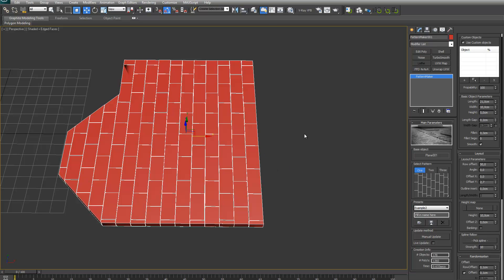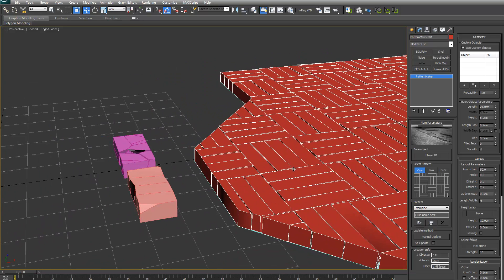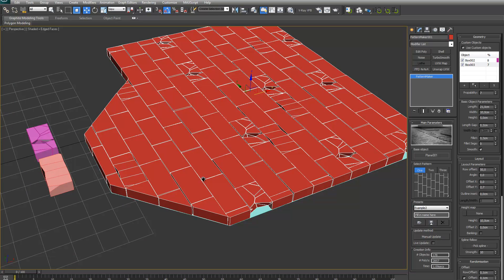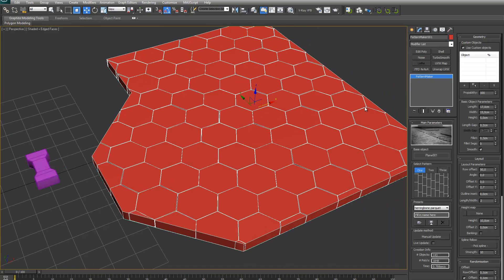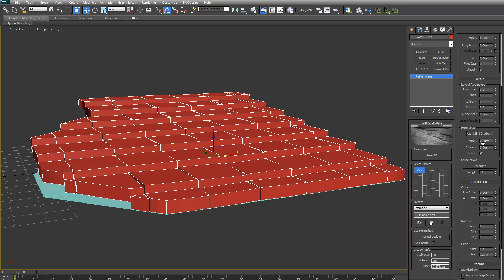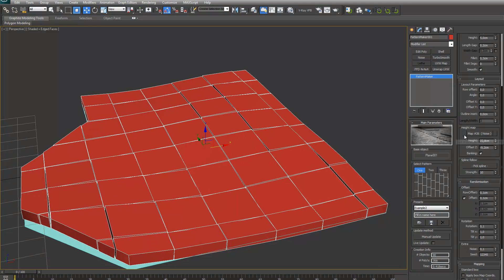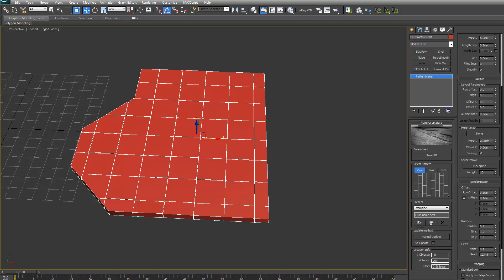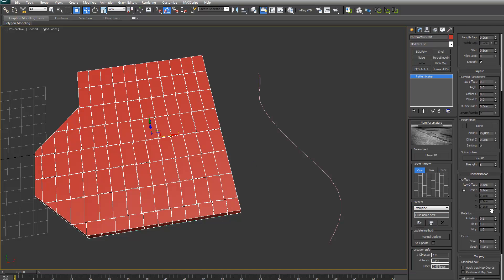PatternMaker plugin Part 2: Custom objects, height map and spline follow.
The second part of my patternmaker plugin demonstration.
In this video I will go over the custom objects, the height map and spline follow options.